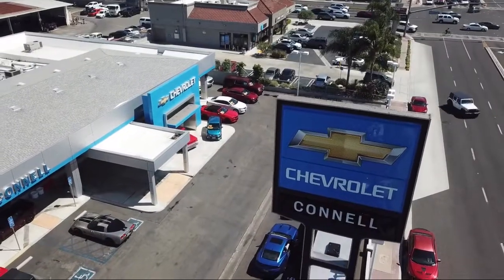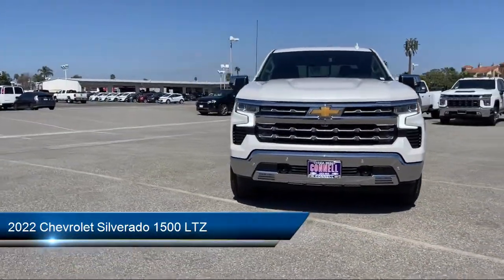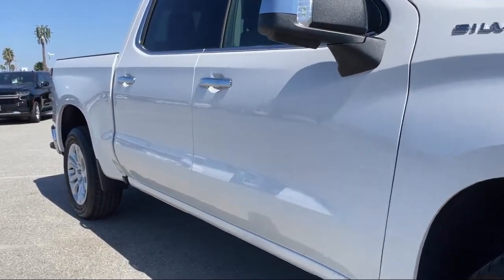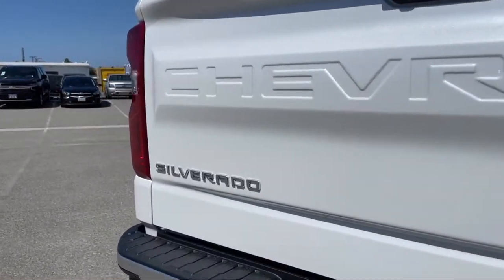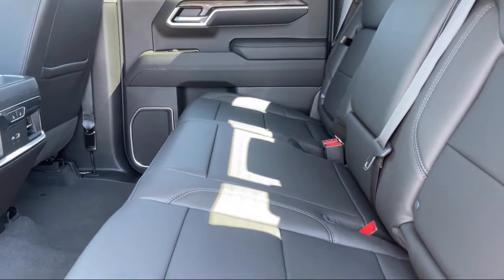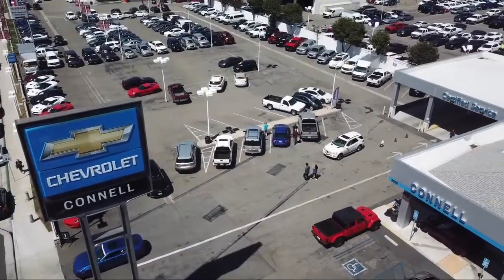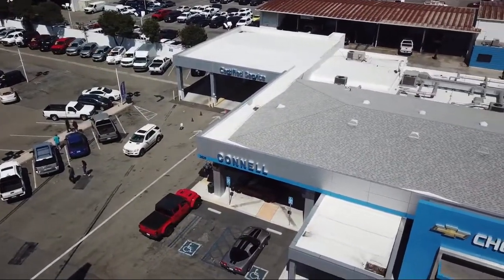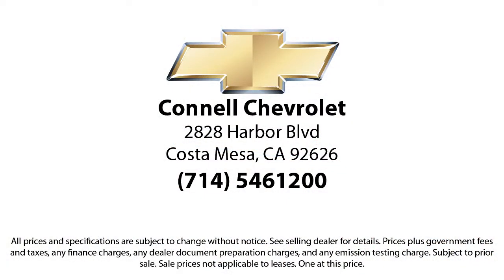2022 Chevrolet Silverado 1500 LTZ Costa Mesa Newport Beach Irvine Huntington Beach Orange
2022 Chevrolet Silverado 1500 LTZ Stock Number: N612326 Vin:1GCPAEEDXNZ612326.

2828 Harbor Blvd.